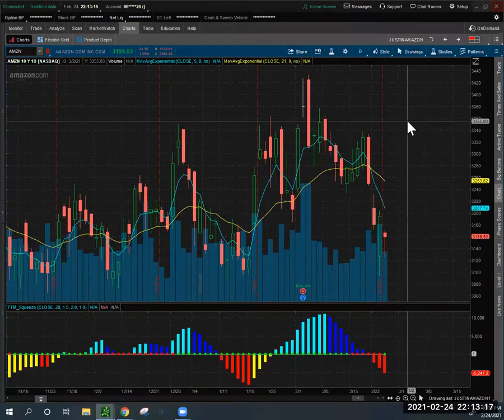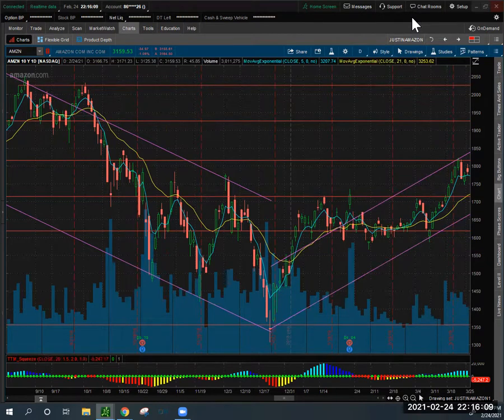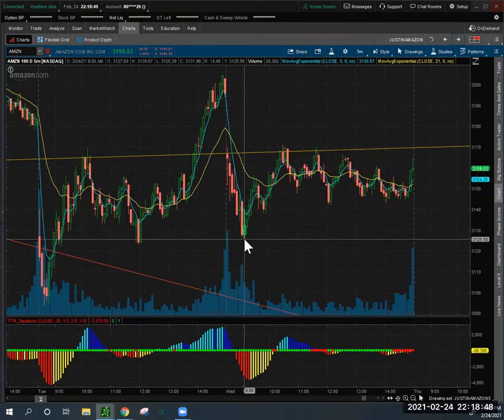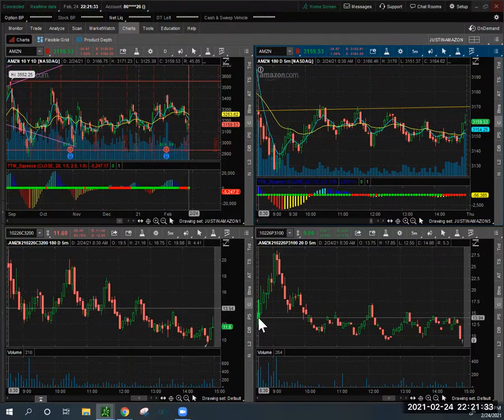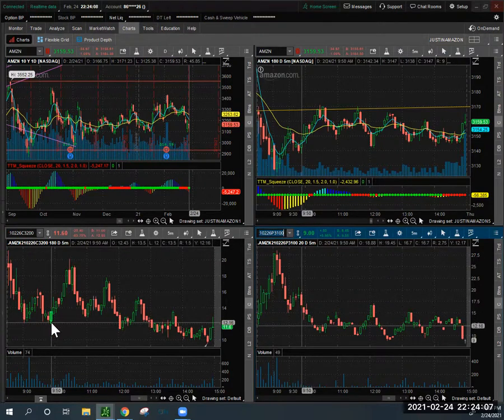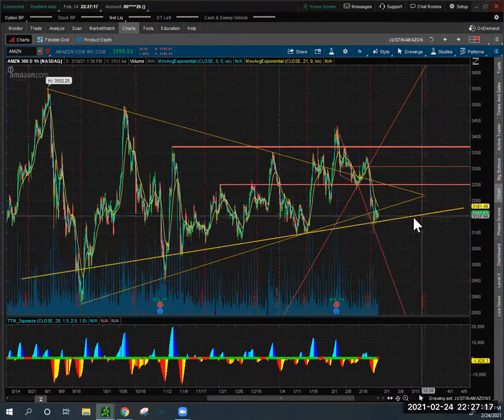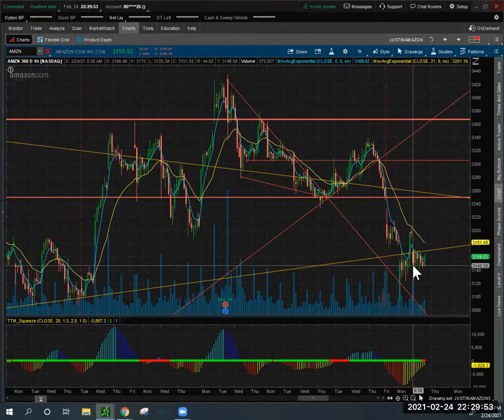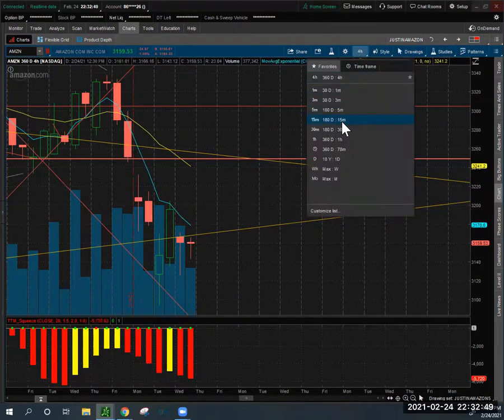AMZN Review 2/24/2021 - the rest is history